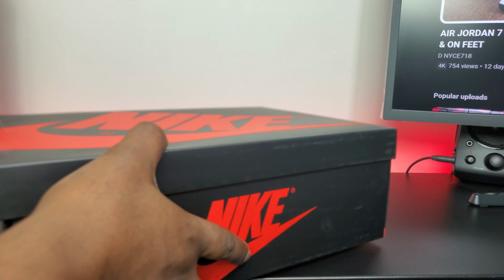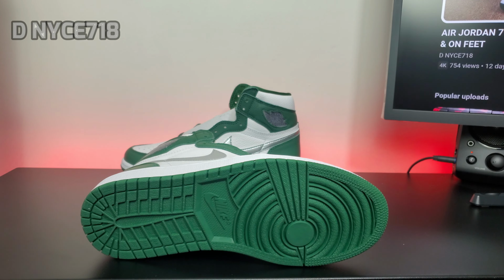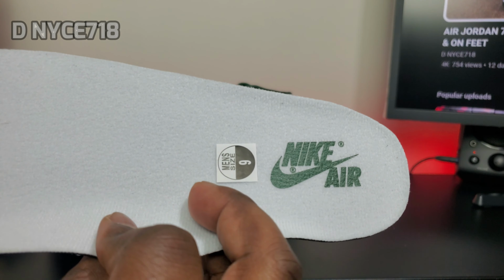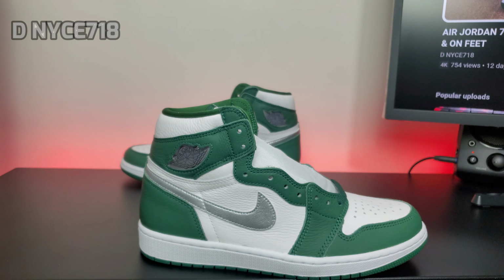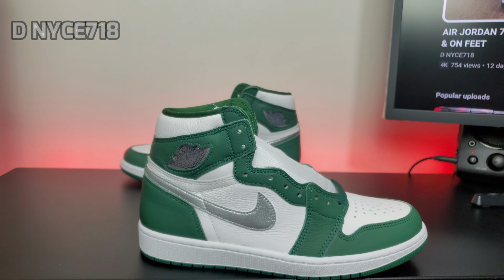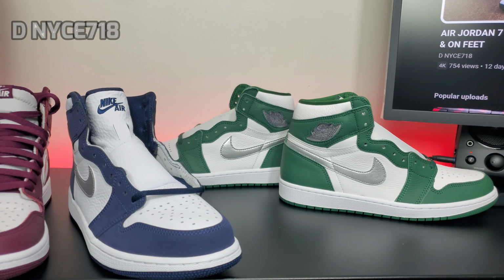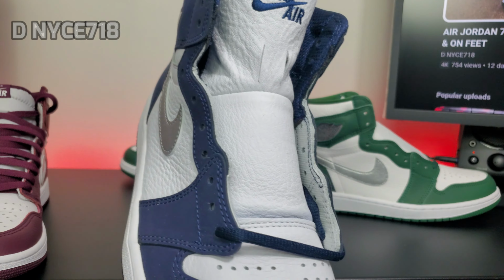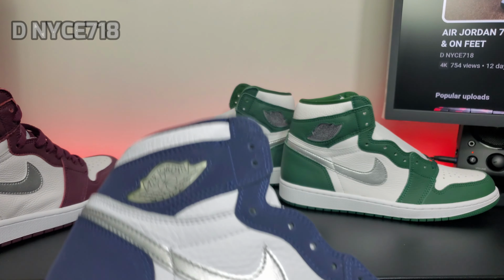AIR JORDAN 1 GORGE GREEN REVIEW & ON FEET